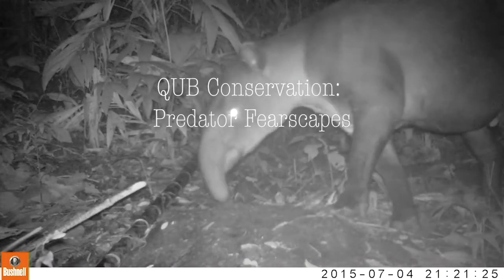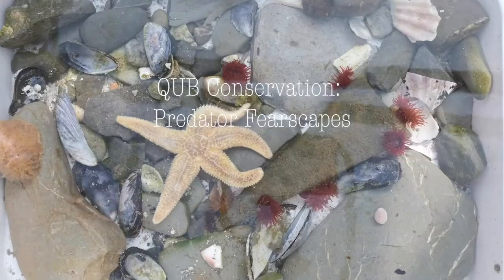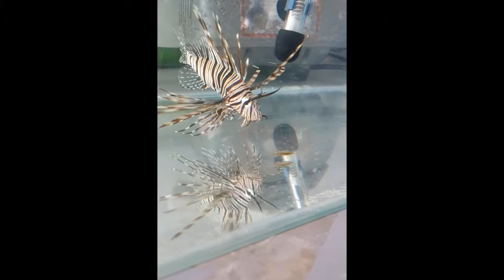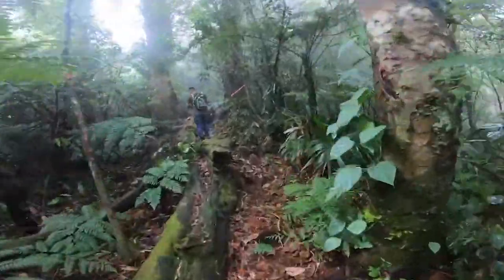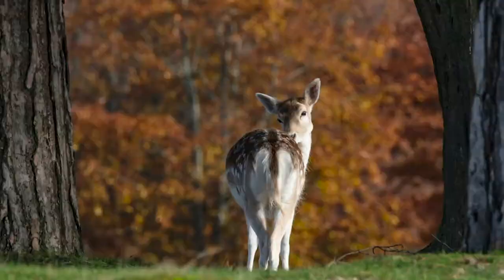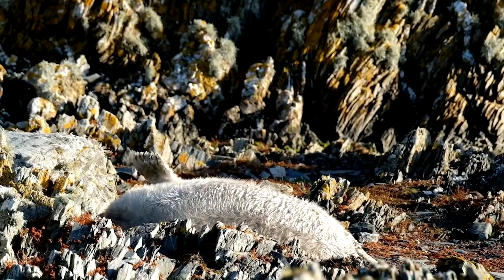QUB Conservation: Predator Fearscapes!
In this series we challenged scientists at Queen's University Belfast to share exciting new research in under 3 minutes! At a time when good news is sorely needed, these quick-fire films aim to showcase inspiring researchers sharing their stories about how we can better understand & protect our natural world.

Next up for the QUBConservation challenge is Gavin Grant talking about his PhD research on marine predator fearscapes!!